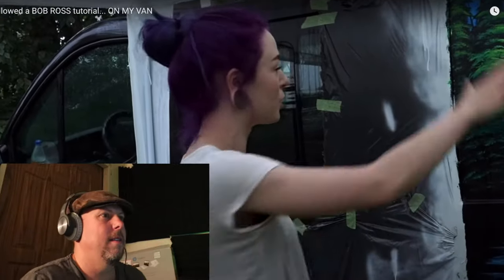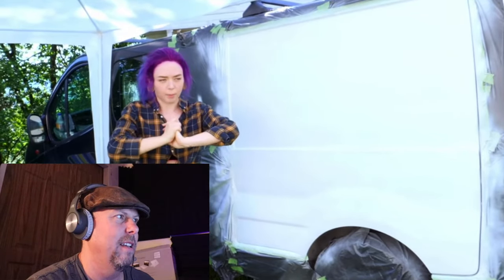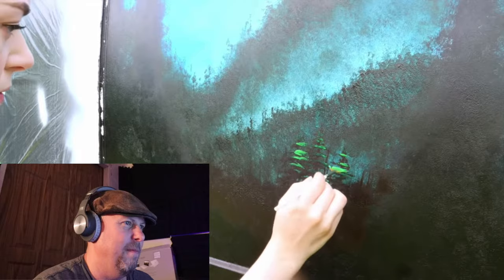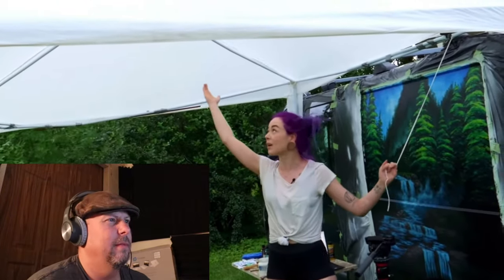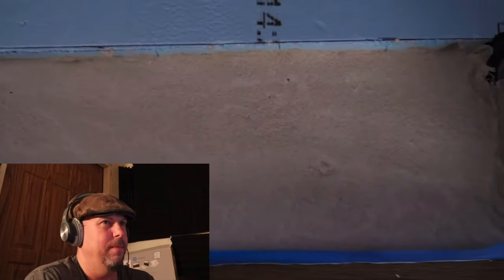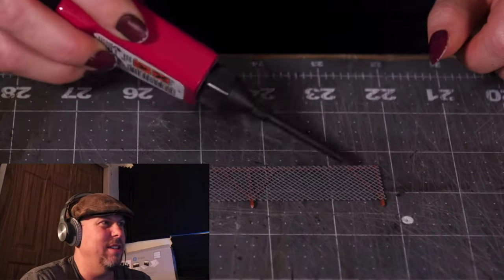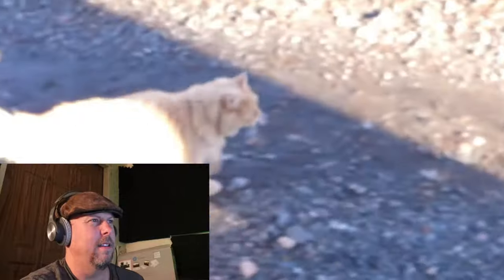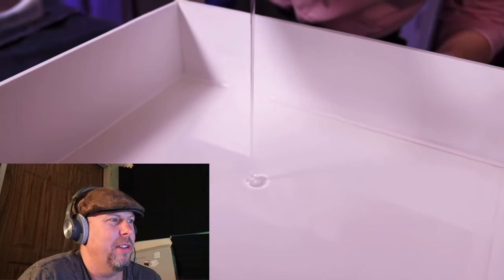Nerdforge … vandalizes van! 🧑‍🎨